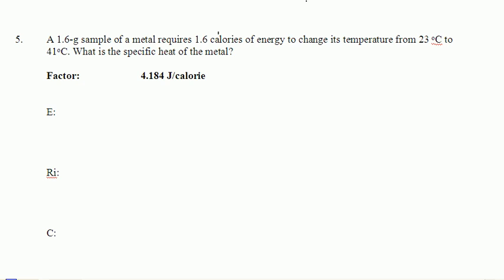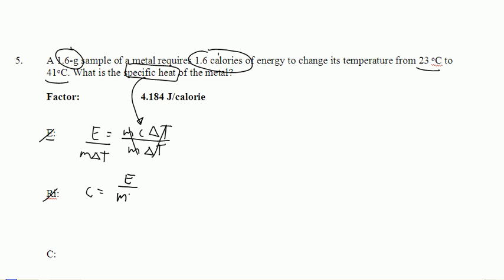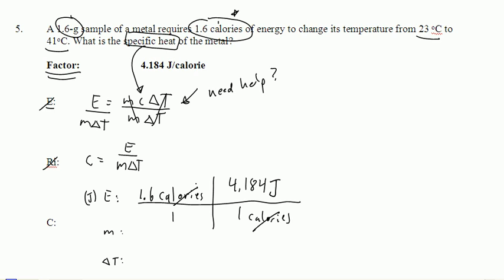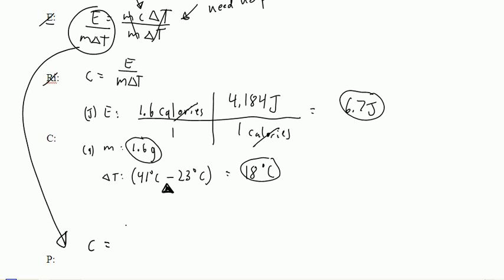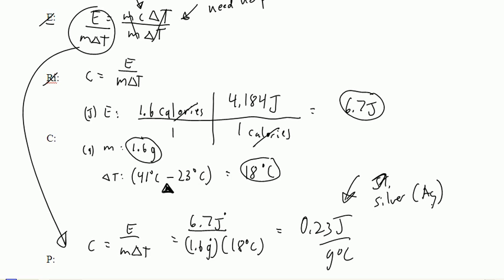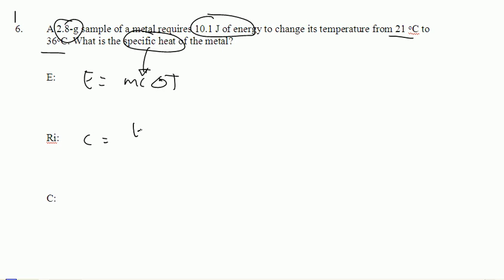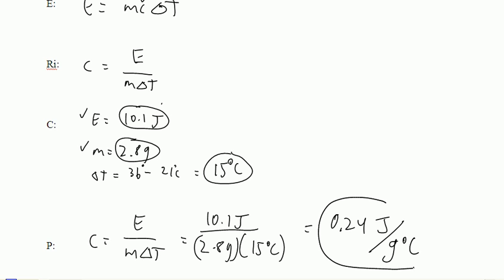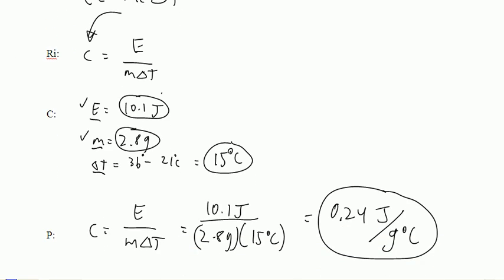Unit 7 - Learning Packet s 5 and 6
Energy Problems